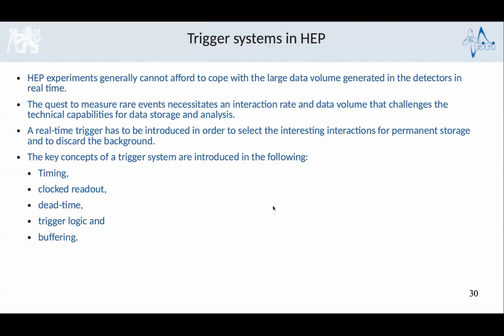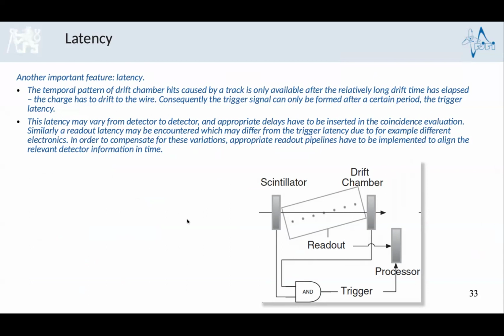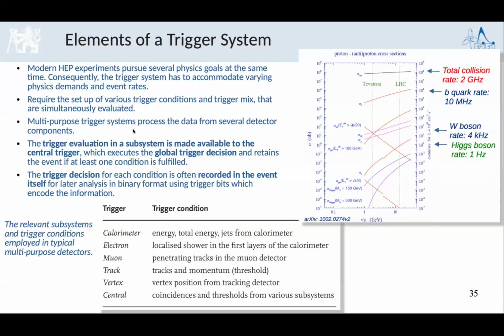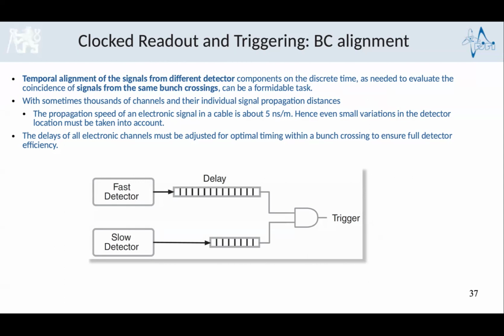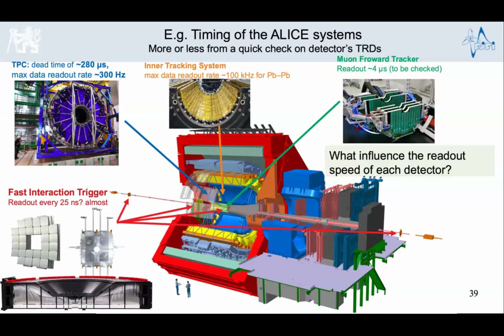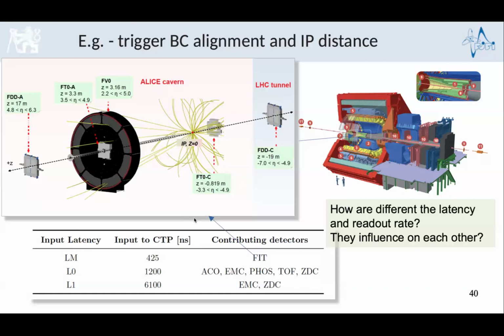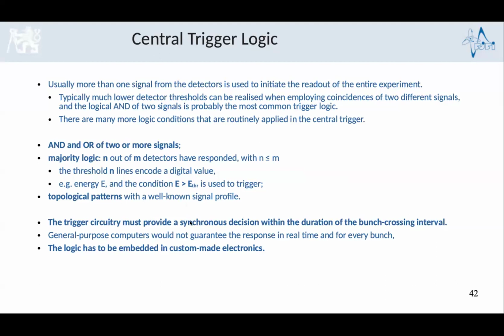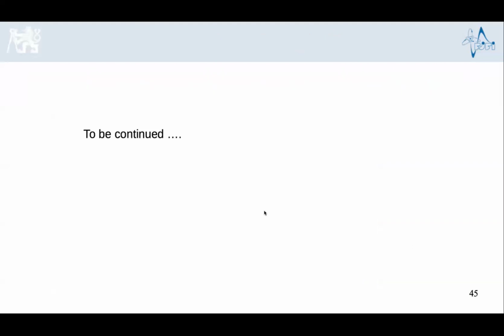Trigger for HEP part 1